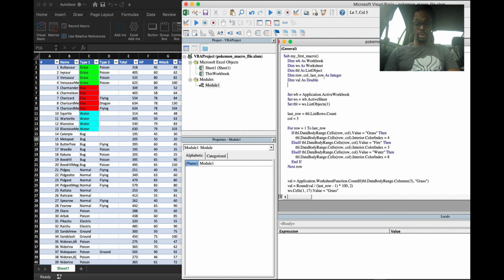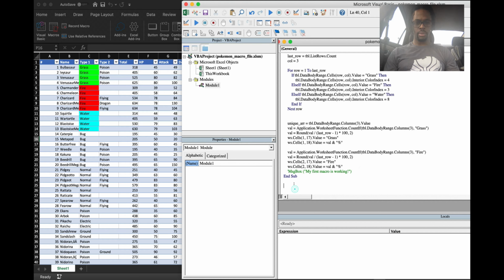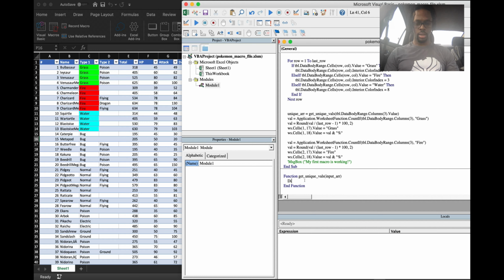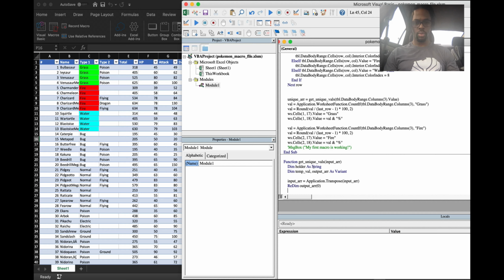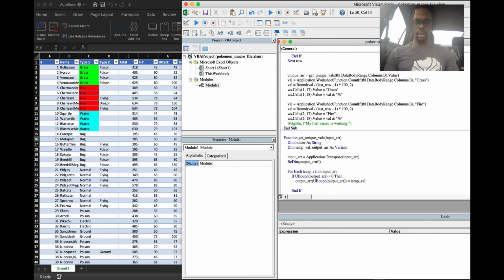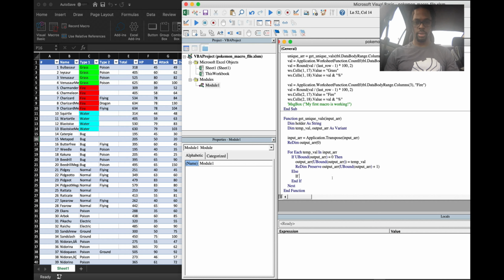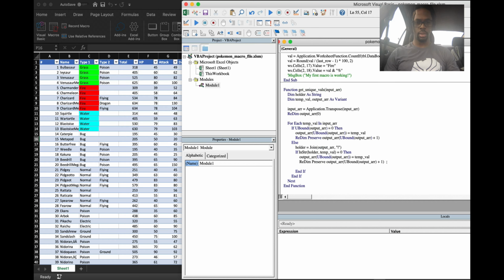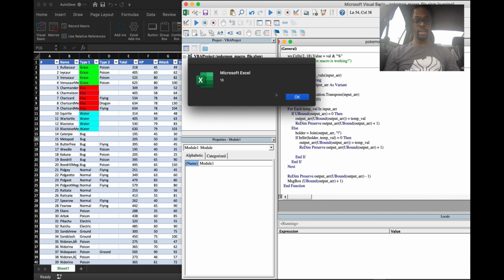Just A Quick 4 : Excel Macros for Total Beginners - VBA Tutorial Ep4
This series JustAQuick4 has been created for EVERYONE despite your background/field. There is no programming experience needed.

In this fifth video we continue our focus on Excel Macro's using VBA (Visual Basic for Applications). This episode covers the following:

- Variant - Variable Type
- Custom VBA Functions
- Array creation & Manipulation